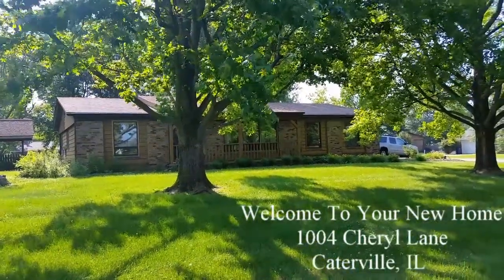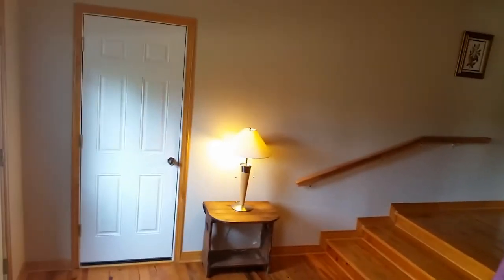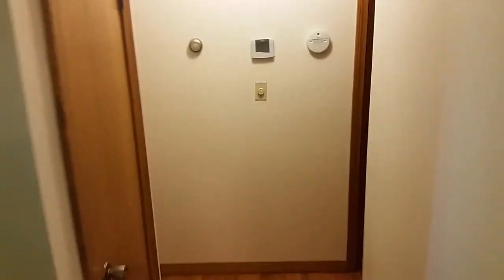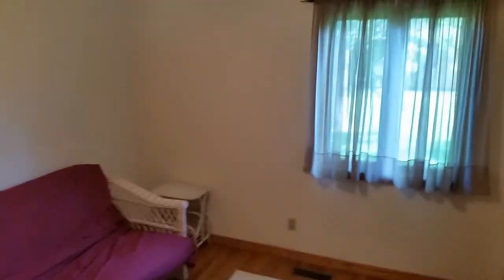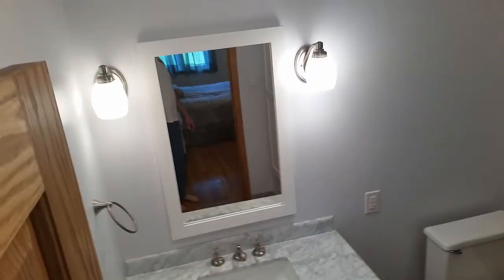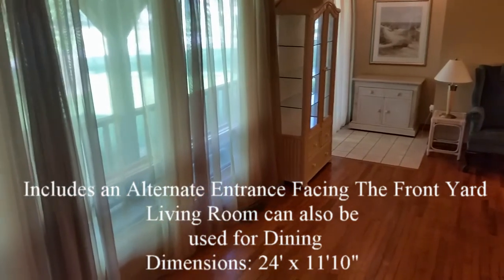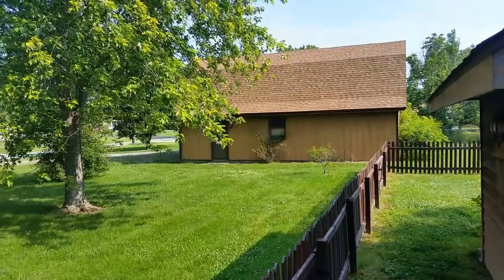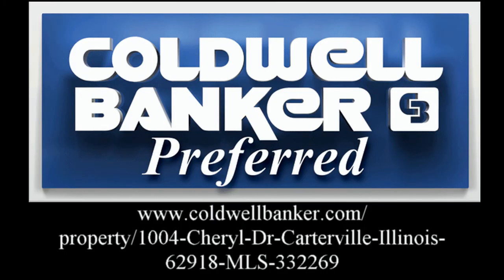House For Sale 1004 Cheryl Lane Carterville IL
This video provides you with a full walk-through of this house that is for sale in Carterville, IL
The house is 1944 sq ft, with 3 bedrooms, 2 baths and sits on 1 acre.